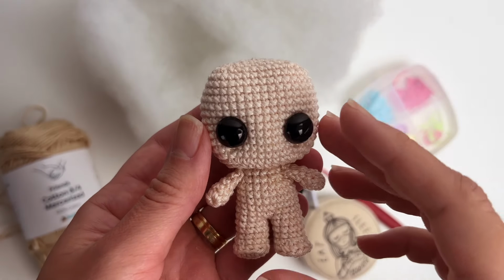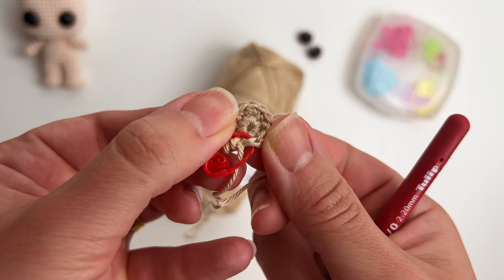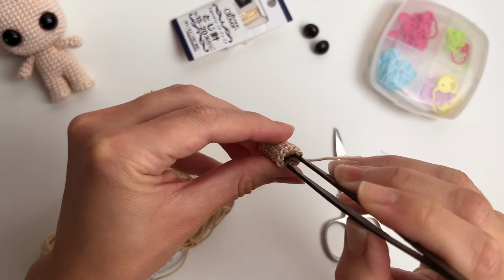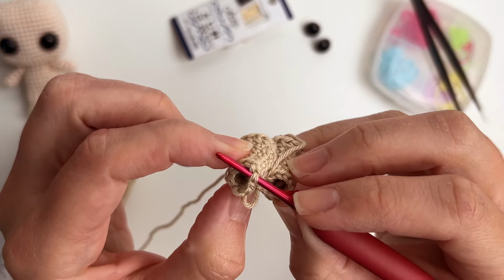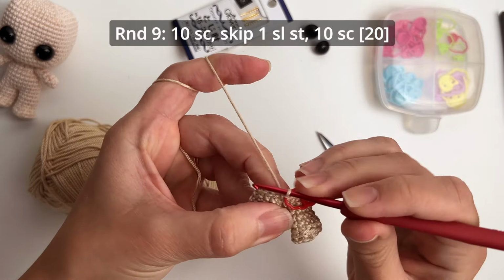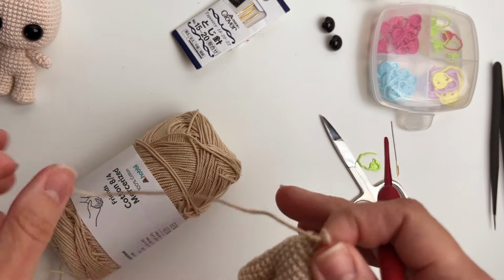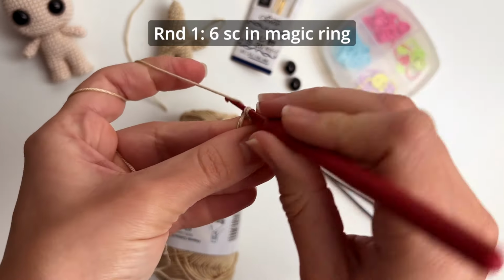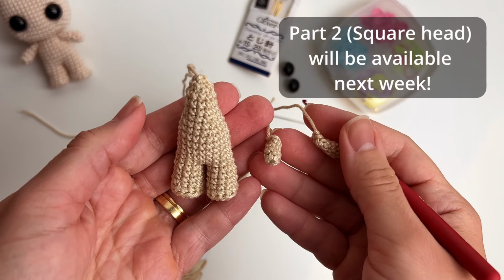Mini Funko pop Amigurumi doll | Body Base Amigurumi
Welcome to our latest crochet tutorial, where I teach you how to create a square head and body base for funko pop Amigurumi Dolls. In this video, I will guide you through crafting the body base of a Funko Pop-inspired Amigurumi doll, so you can adapt to any character that you want.
This small and pocket version of my funko pop crochet doll is perfect to be crocheted very fast, almost NO SEWING and can serve as keychains and you can gift everyone you want!

🧶 What You'll Learn:

Basics of Amigurumi: I crochet all the steps with you, and also provide you with lots of other tutorials here in the channel, to make sure you learn all the necessary skills to make the amigurumi.
Body Base Construction: Step-by-step instructions to crochet the body base, ensuring your Mini Funko Pop doll has the perfect form.
Customization Tips: Ideas on how to personalize your Amigurumi doll, making it truly unique.

📚My crochet book

Materials:
Yarn: Hobbii Friends Cotton 8/4 (color 5)
2,2mm crochet hook from tulip
11 mm safety eyes
Clover Stitch markers
Tapestry Needle
Fiberfill stuffing

Find all the gear I'm using and my favorite products here:
Ulanzi VL49 LED Light - (US) | (EU) | (BR)
Viozon Extendable Mobile Stand - (US) | (EU)
Geekoto Softbox - (US) | (EU)
Ulanzi J12 Wireless Microphone - (US) | (EU) | (BR)
Amigurumi Circulo yarn - (US) | (EU) - | (BR)
Catania Schachenmayr yarn - (US) - | (EU)
Catona Scheepjes yarn - (US) | (EU)
Tulip Red Hook Set - (US) | (EU) | (BR)
Tulip Rose Hook Set - (US) | (EU)
Canon EF-S Zoom Lens 18 mm - 55 mm - (US) | (EU) | (BR)
Canon EOS 550D/Rebel T2i/kiss X4 - (US) | (EU)
IKEA Pegboard 76 x 56 cm - (US) | (EU)
IKEA Shelf for Pegboard - (US) | (EU)
IKEA Containers for Pegboard - (US) | (EU)
USB to USB-C adaptor - (US) | (EU) | (BR)

Come and say hi to me!